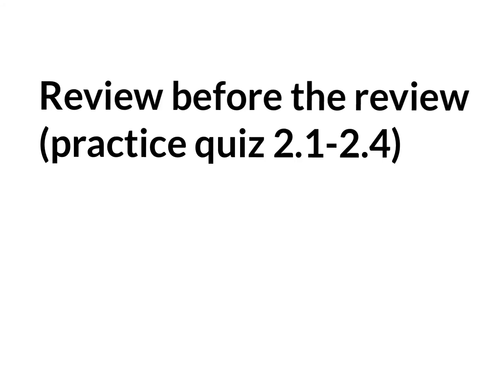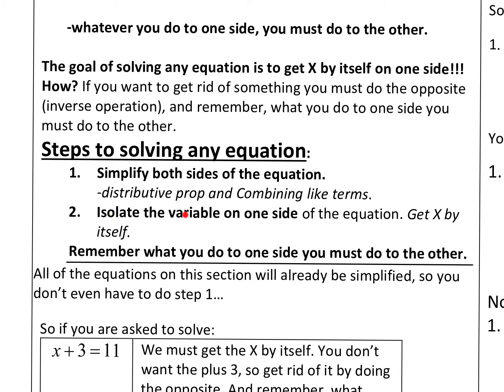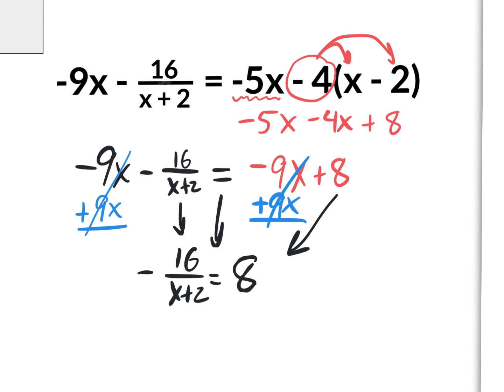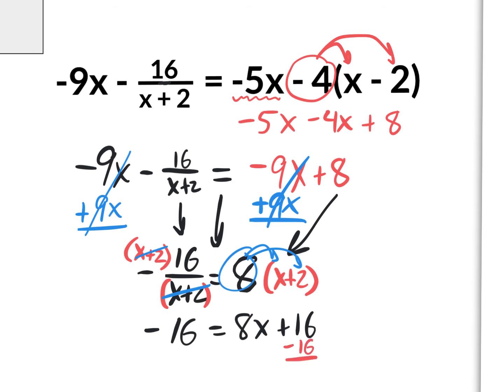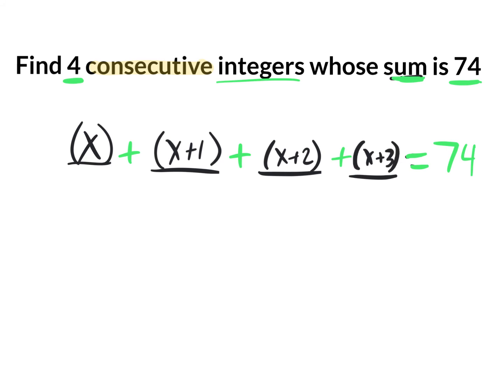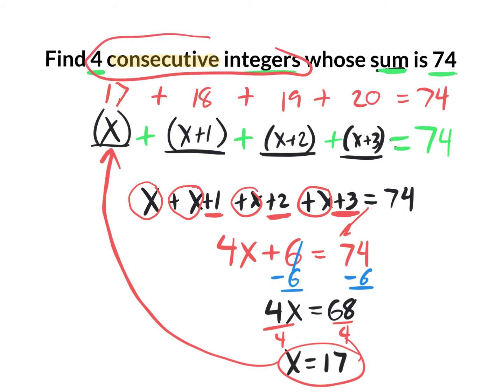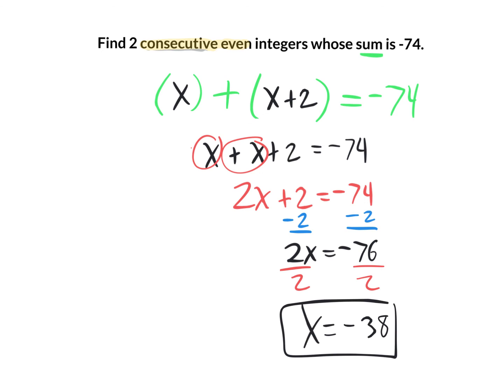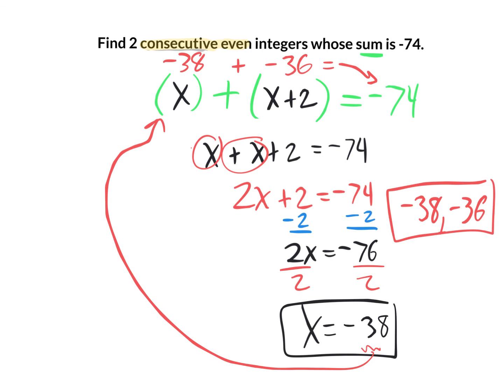Pre practice quiz 2.1-2.4